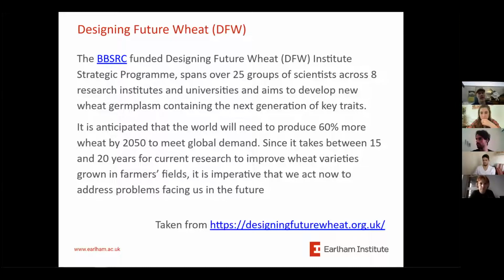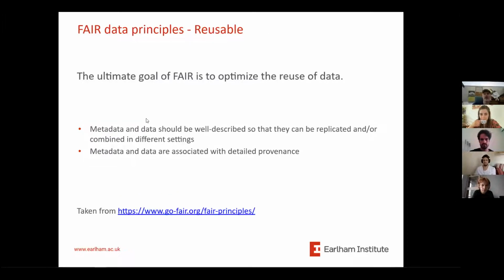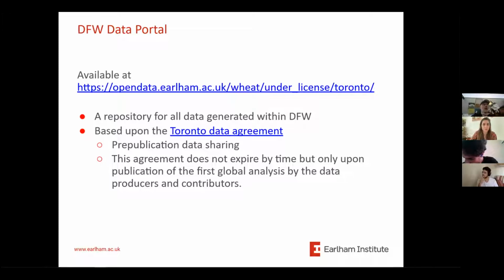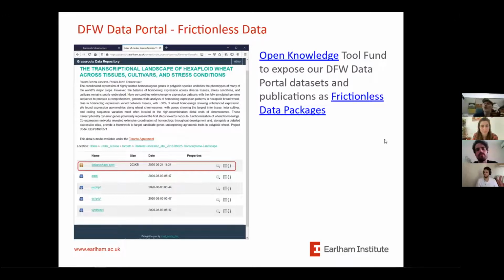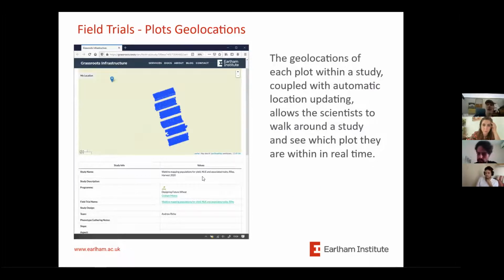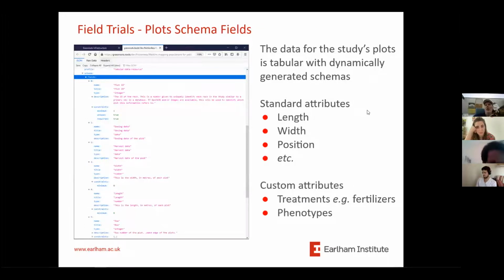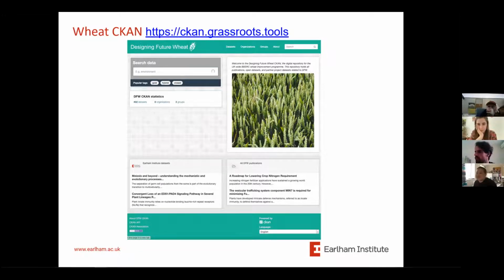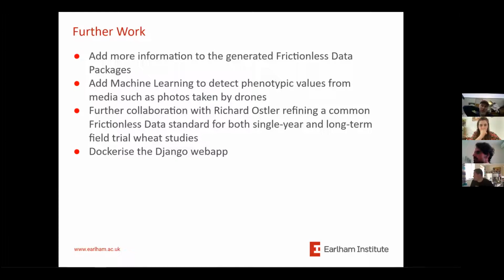Simon Tyrrell's & Xingdong Bian's presentation on Frictionless Data for Wheat